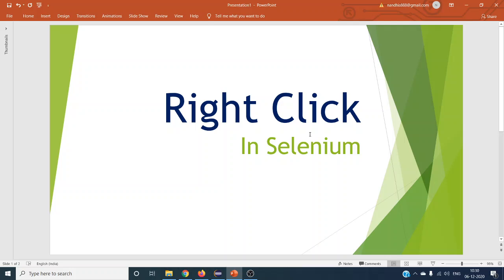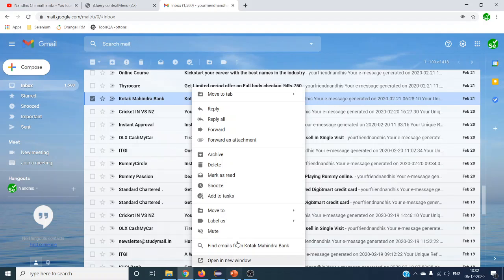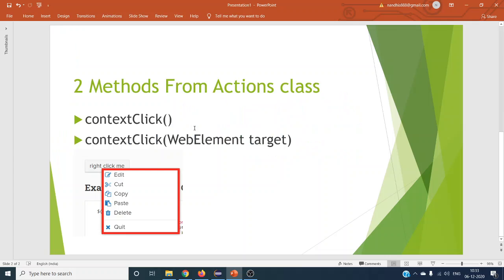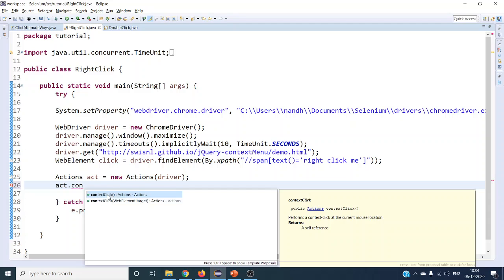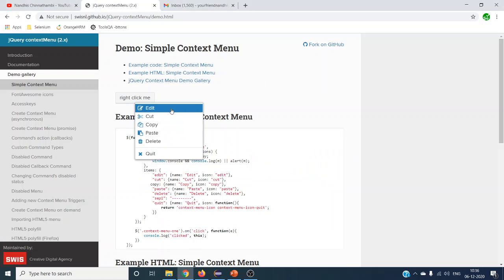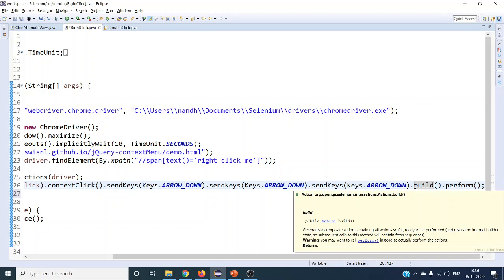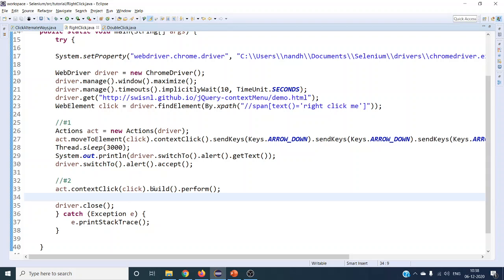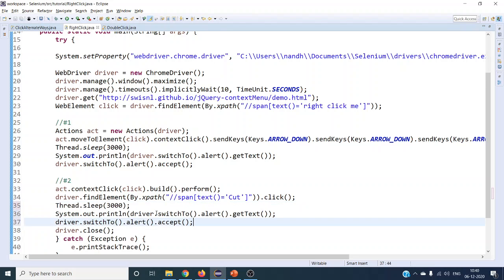How To Perform Right Click In Selenium WebDriver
In this basics of selenium webdriver beginners tutorial we will learn how to perform right click and will see demo on the same